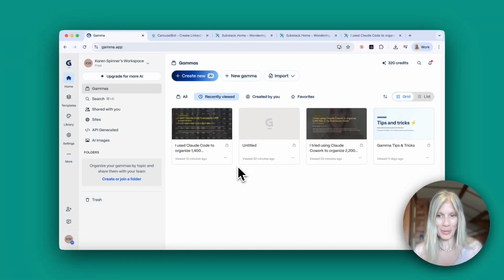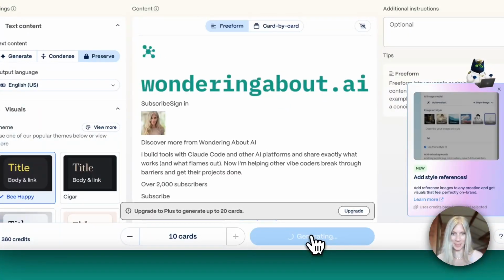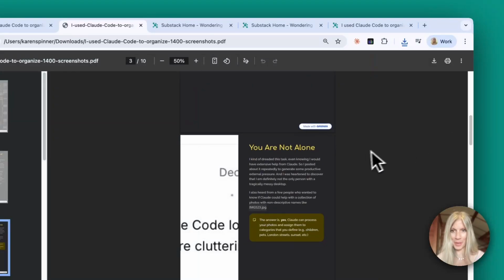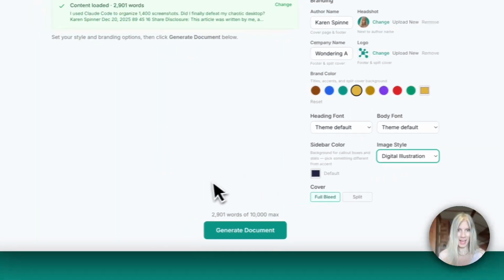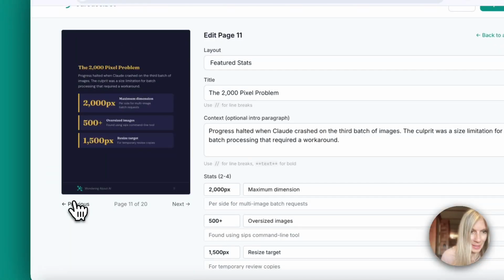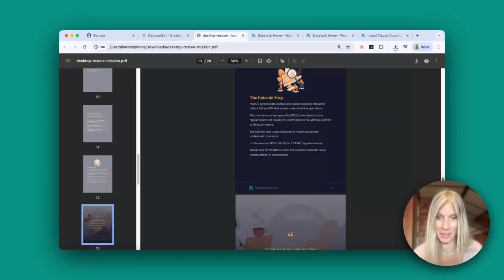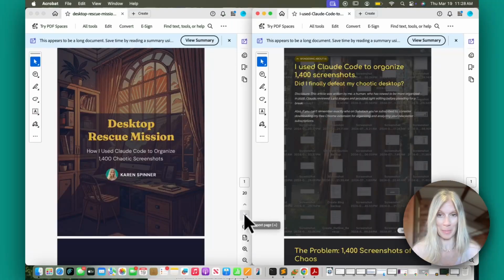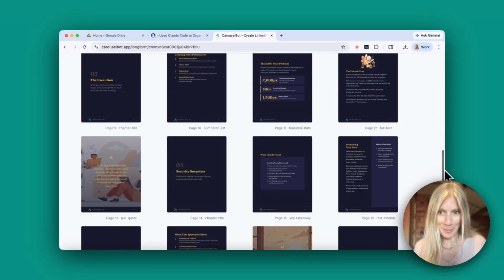CarouselBot vs Gamma: Document Showdown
I put Gamma and CarouselBot head-to-head to see which AI tool creates better documents from a blog post. Same source content, same task...but with very different results.

I walk through the full process in both tools: pasting a URL, choosing a layout, generating AI images, editing pages, and exporting a final PDF. Then I compare the actual PDFs side by side.

If you're creating lead magnets, ebooks, or branded documents from existing content, this will help you pick the right tool.

0:00 Why Compare Gamma with CarouselBot
0:52 Creating a Document with Gamma
4:47 Creating a Document with CarouselBot
10:58 The PDF vs PDF Showdown
12:57 Final Observations

Try CarouselBot free at carouselbot dot app